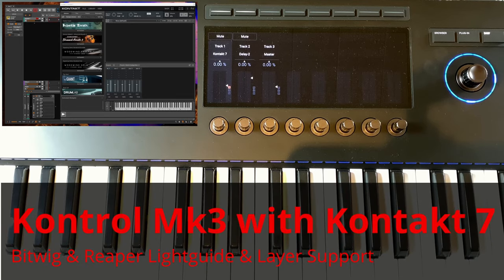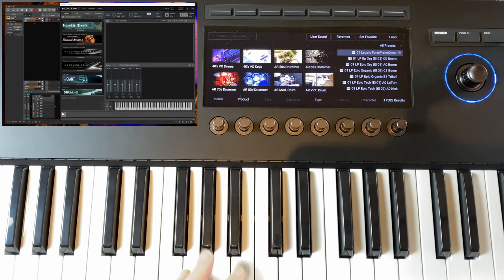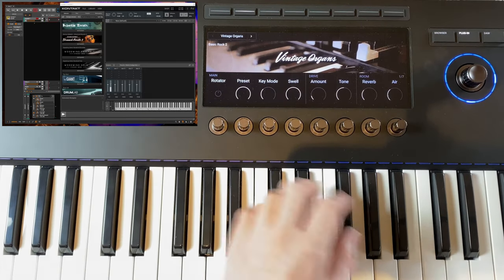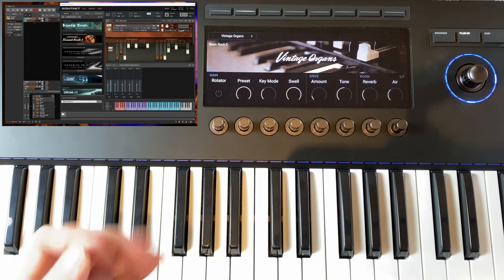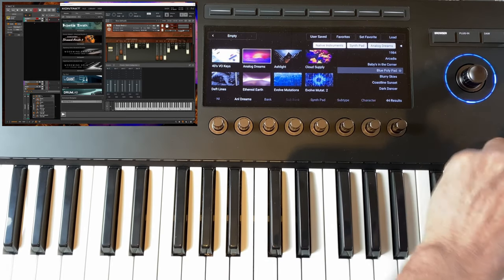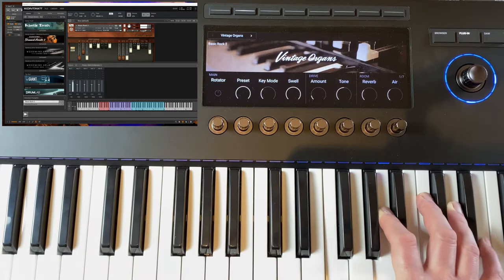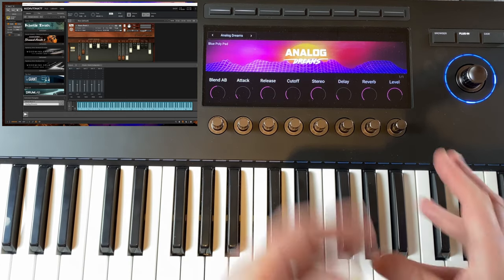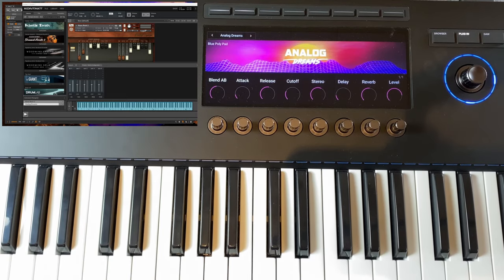Controlling Native Instruments Kontakt 7 with Kontrol Mk3 in Bitwig/Reaper - Create layers!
Somehow I overlooked the Kontakt support when I first got the new Mk3. Then I stumbled over the feature that you can access all layers in Kontakt from the controller...